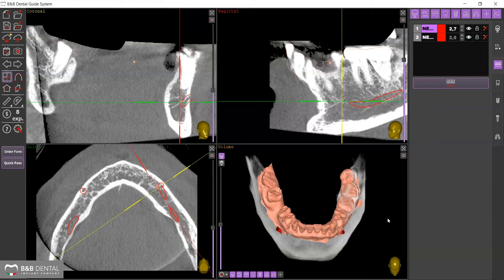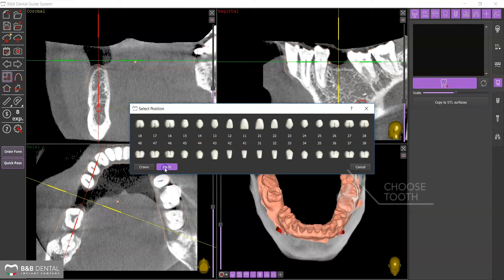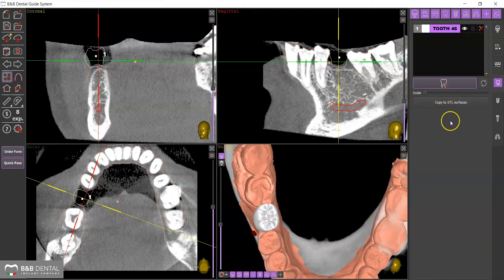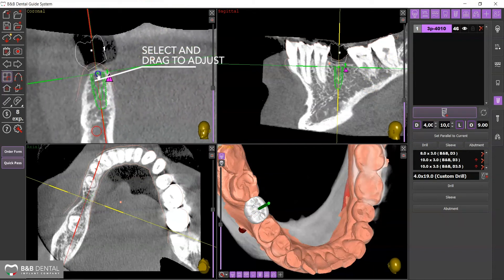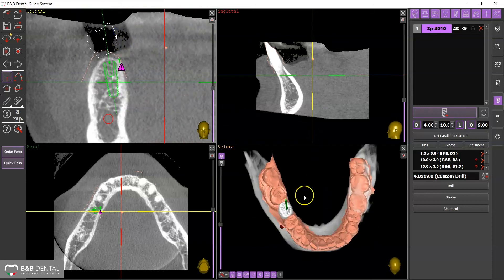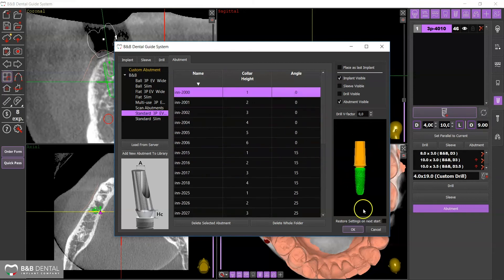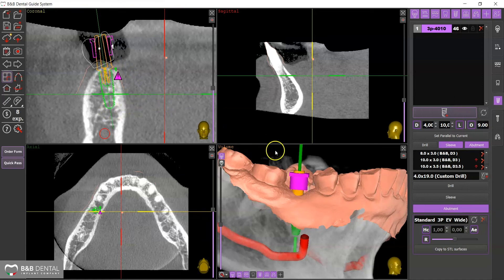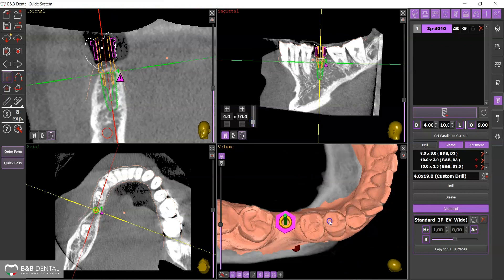B&B Dental GS - 03 - Teeth and implant insertion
STEP 03 | Software Guide System
Le nuove tecnologie ci accompagnano e ci supportano, fornendoci sempre più innovazioni volte a migliorare la cura del sorriso e la soddisfazione dei clienti e dei pazienti. B&B Dental supporta i propri clienti con un software proprio e tramite un servizio di pianificazione implantare, singolo o con aggiunta di stampaggio di dima chirurgica, di modelli, preparazione di monconi temporanei ed eventuale noleggio del kit chirurgico.
B&B Dental supports its customers with its own software and through an implant planning service, single or with the printing of surgical stent, models, the preparation of temporary abutments and possible rental of the surgical kit.